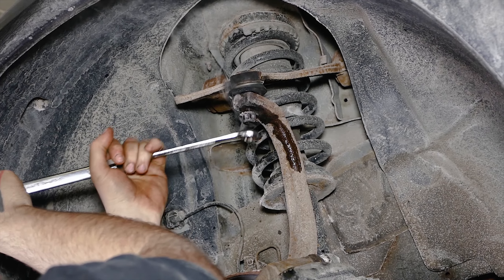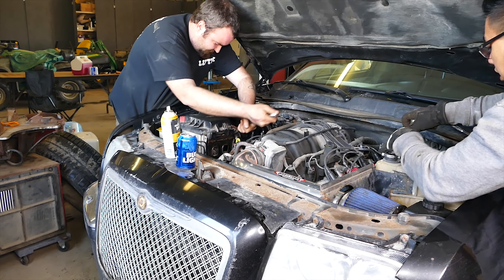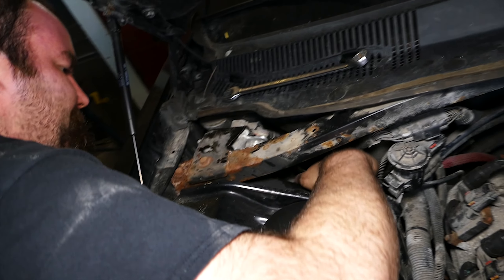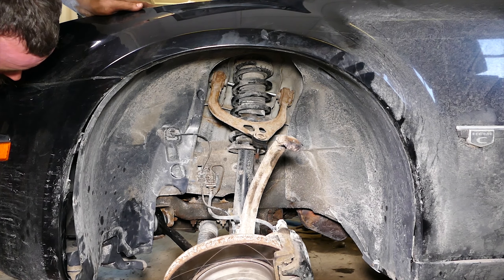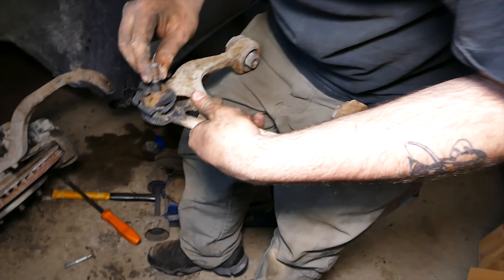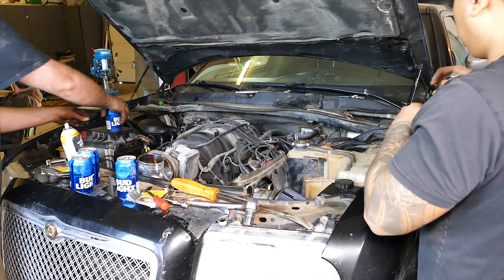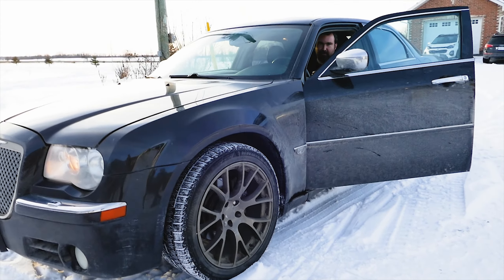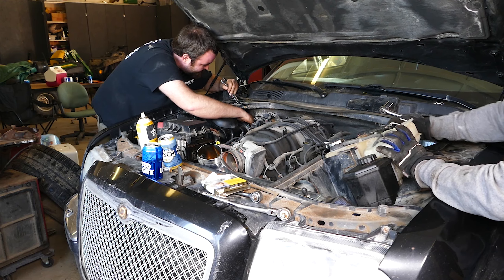how to replace upper control arm chrysler 300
Replace Front Upper Control Arm on a Chrysler 300

Tools of the trade for this process are:
A Torch Kit
10mm, 13mm, & 18mm Sockets & Combination Box Wrenches all at various lengths
Hammer & Pickle fork if you have one, it helps
A Ratchet - Flathead and phillips screwdriver
Crowbar and 6mm Alan key (If needed)

Today we will be showing you how we did the driver side Front Upper control arm!

1) Alright let's get it. First thing to do is go ahead and jack the car up, today we have a hoist but if you don't have one just jack that baby up with a floor jack!

2) Next let's go ahead and remove the wheel!

3) Now let's get our torch and heat the 18mm upper control arm nut that holds the Steering Knuckle! Heat it up for about 5 minutes or so.

4) After that let's get our 18mm wrench and unscrew the 18mm nut. If it doesn’t budge try leveraging with a second wrench or heating that nut up a bit more. Once loose keep the nut on for more surface area to hit the hammer with. If you find the spindle spinning you may need to use a 6mm allen key to keep it from spinning.

5) Next lets get our hammer and pickle fork and use them to separate the upper control arm from the steering knuckle. Once loose remove the 18mm nut and move the steering knuckle away from the upper control arm.

6) Now with the upper control arm free let's get back up top into the engine bay to access the nuts holding the upper control arm bolts. For the Driver side we will need to move the Coolant reservoir and air intake to access one 18mm nut and we will need to remove the plastic cover above the brake fluid reservoir and master cylinder to access the other 18mm nut using 18mm box combination wrenches.

For the passenger side upper control arm 18mm nuts, one is easily accessible behind the fuse box. For the other nut we will need to remove the plastic cover over the cabin air filter box to access that 18mm nut.

We are dealing with really tight spaces here. So we will only be able to quarter turn the nuts near the fire wall. Patience will be needed, you will eventually get the 18mm nuts off with the 18mm box combination wrenches.

7) After let's pop the strut cover off and remove the 3 - 13mm retaining nuts holding the strut. We will need it loose to maneuver the strut away from the upper control arm bolts to get them out. We used a crowbar to help move the strut around.

8) With the Upper control arm nuts off and the strut loose lets go ahead and slide the upper control arm bolts out. Once these bolts are out simply remove the upper control arm. Dammmm that baby really needed to be replaced baaaddd.

9) Next let's get our new Upper control arm and slide it in, to line up with the bolt holes. Once they are aligned lets slide the bolts in.

10) Now with the Upper control arm in place lets go ahead and maneuver the strut back in place through the 3 stud holes.

11) After the strut back in its place, lets attach the upper control arm to the steering knuckle and throw on our 18mm nut and tightener up!

12) Next lets get back up on top into the engine bay and install our 2 - 18mm nuts on our upper control arm bolts! And our 3 - 13mm nuts on our strut studs and put back the plastic cover!

13) Once that is done go ahead and start buttoning everything up! Let's put back our coolant reservoir, plastic cover over the master cylinder and install our air intake box! For the driver side, simply put back the plastic cover that's over the cabin air filter!

14) After that install the wheel, Clean up and taker for a spin!

Alright everyone so this took me and Greg about 20 minutes to replace the driver side upper control arm. We highly recommend using a torch kit to heat up stubborn bolts and nuts.